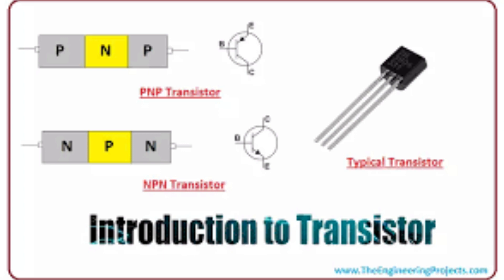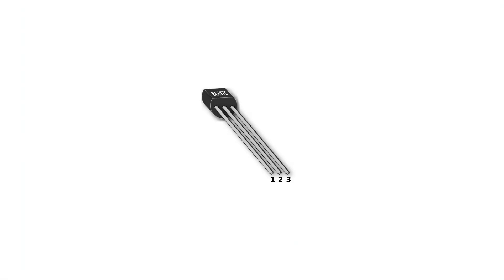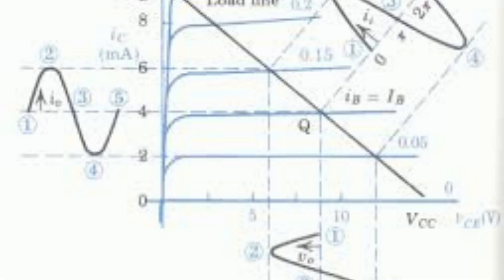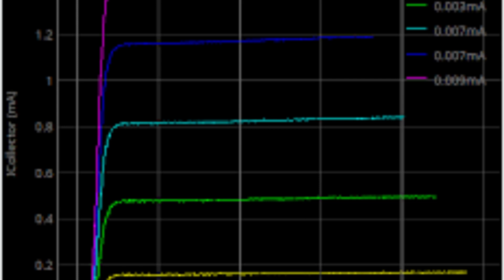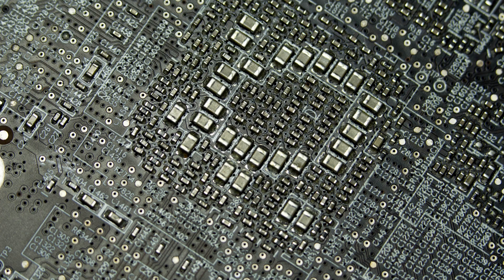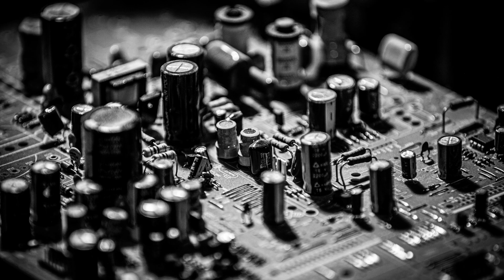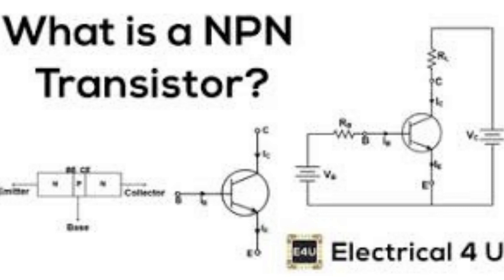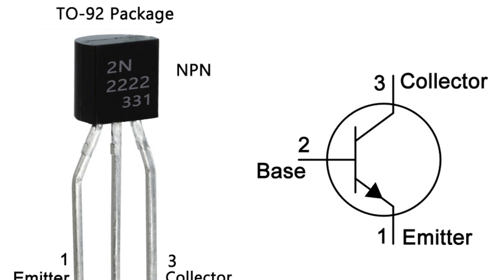2N2222 Transistor: Understanding Its Characteristics, Advantages, and Practical Applications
In the world of electronics, the 2N2222 transistor is a well-known and widely used component due to its versatility and low cost. Understanding the characteristics of the 2N2222 transistor, such as its maximum collector current, gain, and power dissipation, is important when designing electronic circuits that use this component.